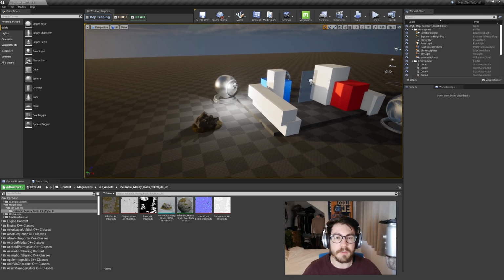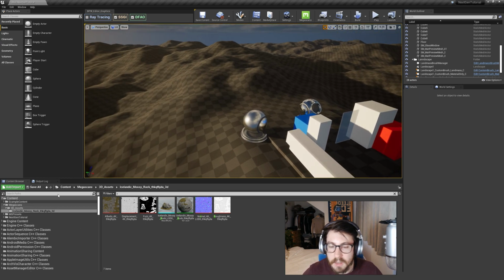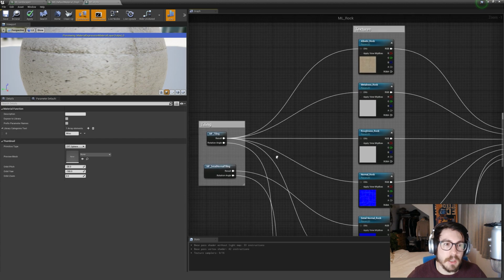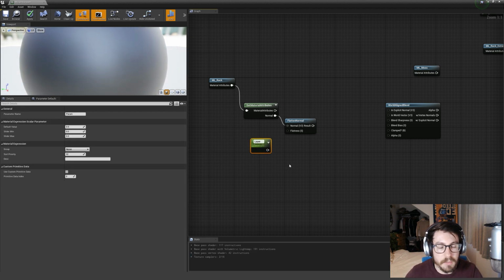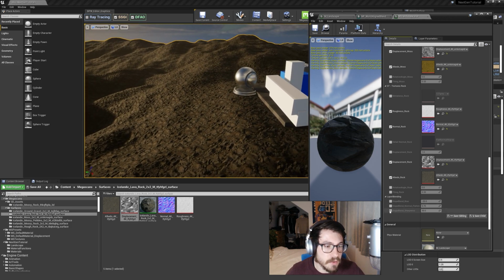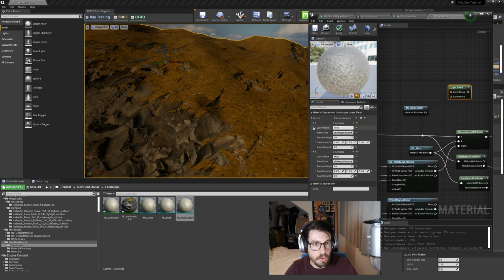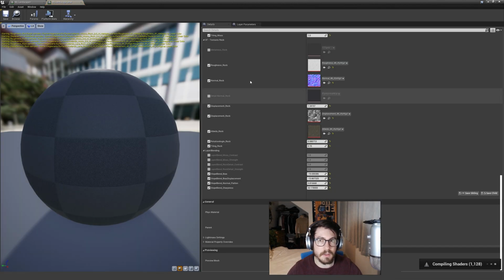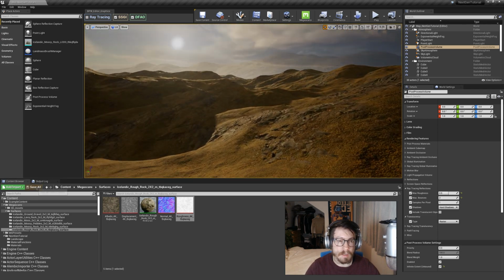Unreal Engine 4 | Next-Gen Tutorial: #04 Landscape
In this video we are setting up our Landscape, using the new Landmass Brushes. Then we build our Landscape Material with the Megascans Surface Materials.

Content:
0:00 Introduction
0:11 Landscape Setup using Landmass Brushes
07:16 Landscape Material Setup with Slope Blend
26:00 Material Displacement tweaks
30:58 Material Blending via Landscape Painting
40:57 Reflections Setup (ScreenSpace & RayTraced)